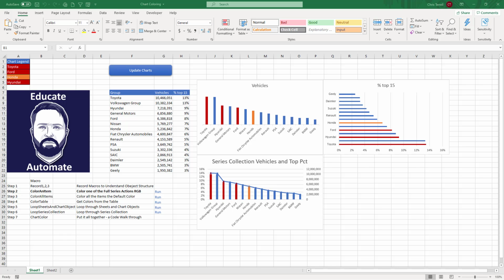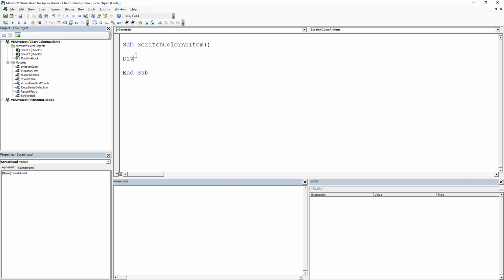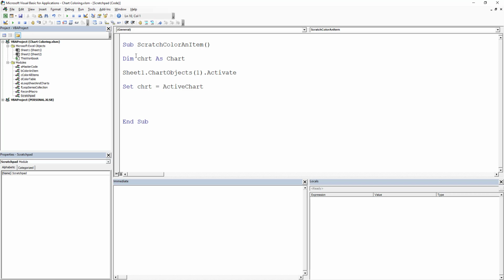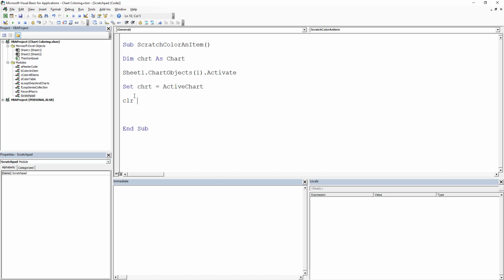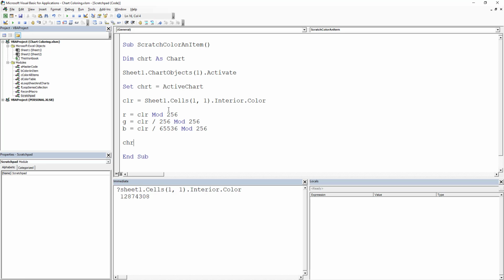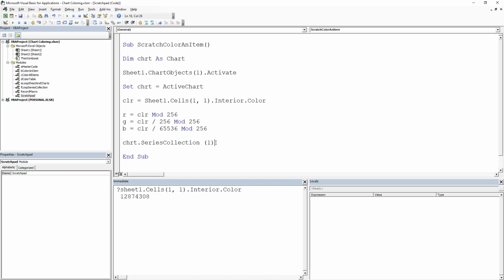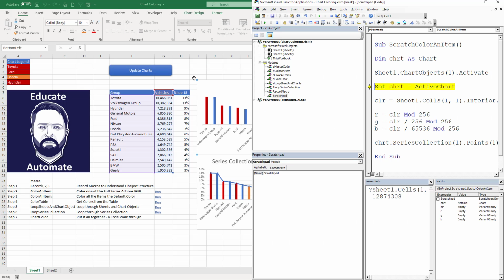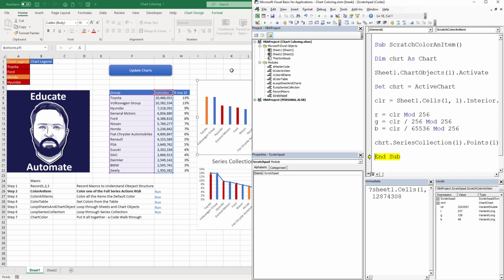VBA Chart Project - Color a Bar based on Cell Color (Code Included)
This video is number two in a series where we are learning how to color a bar in a chart based on the background color of a cell. Specifically, we set the color of a chart bar using the background color (or interior.color) of cell A1.

The first thing that we do as we declare a chart object. Then we activate the first chart on the sheet and set the chart object equal to the activesheet. We add a select statement so you can see which cell we are using to get the pulling the background color. Then we add a message box that shows you what that interior color number. In VBA, the background color if found suing interior.color.

In researching this project, we found that coloring a chart bar required converting the color number into RGB.  After doing some Googling, if found the way to pull RGG from a color number using a MOD formula.  The RGB section uses the Mod function to pass in the appropriate colors to the variables r, g, and b.

Once we had the RGB colors, we needed to find the syntax for changing the bar's color.   Then we were able to pass change the bar's color to the interior color of cell A1.

Sub ColorAnItem()

Dim chrt As Chart

    Sheet1.ChartObjects(1).Activate
    Set chrt = ActiveChart

    'We grab the color of the A1 on sheet 1
    '   then convert the color to RGB which is required for charts
    Sheet1.Cells(1, 1).Select
    MsgBox "We are selecting the color from Cells(1,1) which is " & Sheet1.Cells(1, 1).Interior.Color
    clr = Sheet1.Cells(1, 1).Interior.Color
                r = clr Mod 256
                g = clr \ 256 Mod 256
                b = clr \ 65536 Mod 256
    chrt.SeriesCollection(1).Points(1).Format.Fill.ForeColor.RGB = RGB(r, g, b)

End Sub